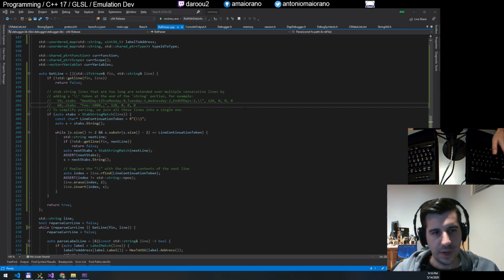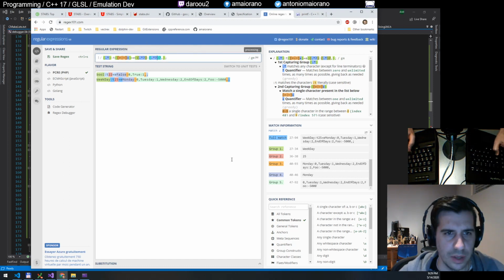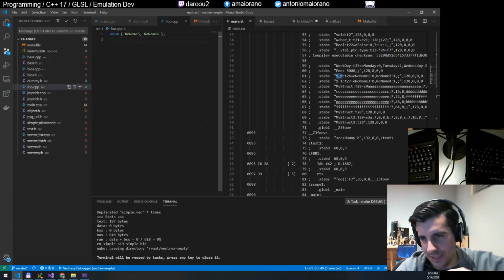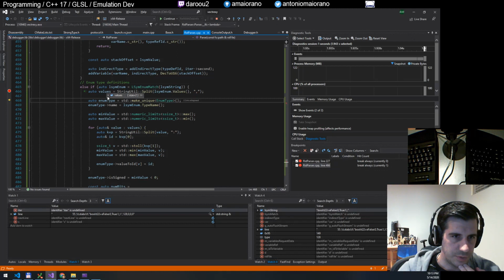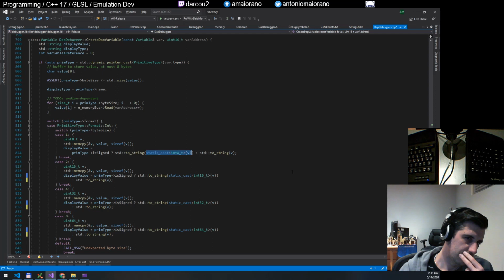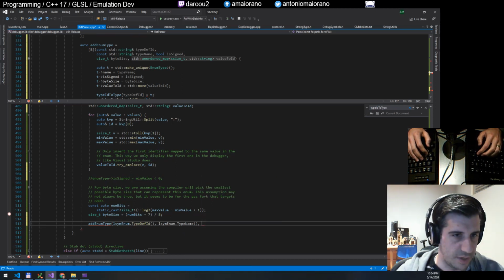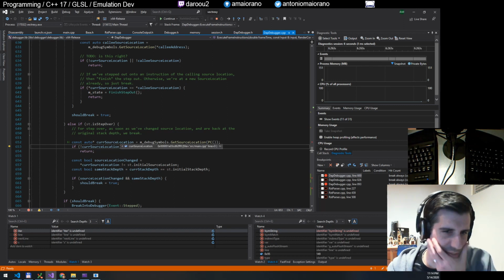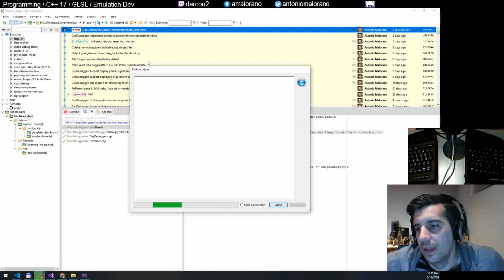Ep. 123 - Writing a C/C++ Debugger (Vectrex Emulator / C++17)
I add support for displaying bools and enums to the debugger.